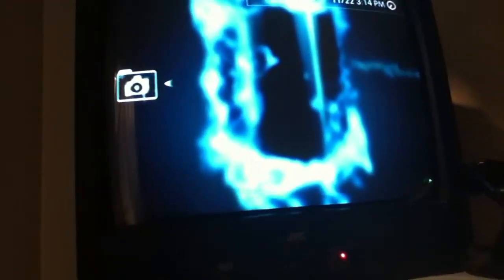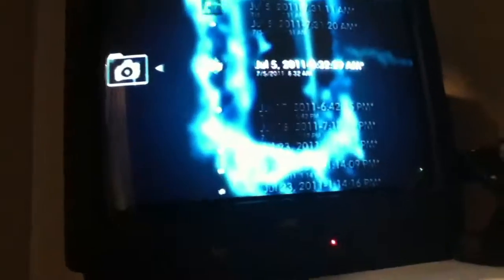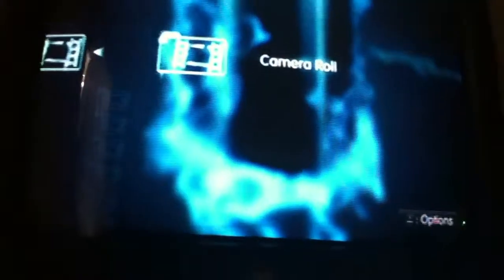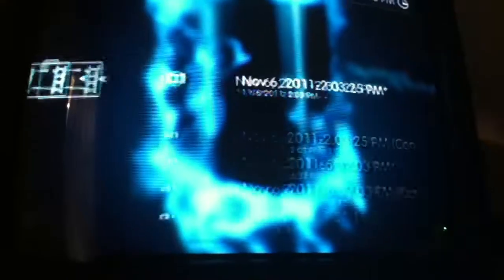How to view your iPod data on your ps3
just a how to vid oh and I'm back